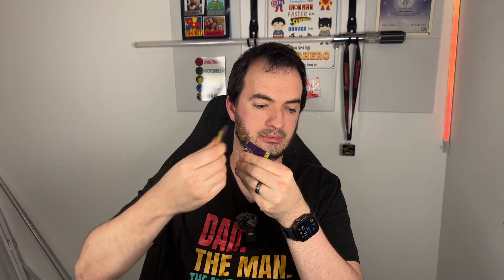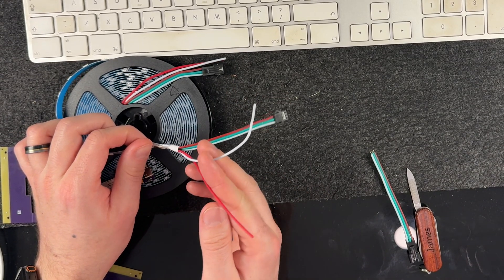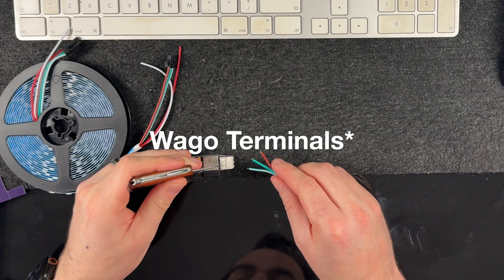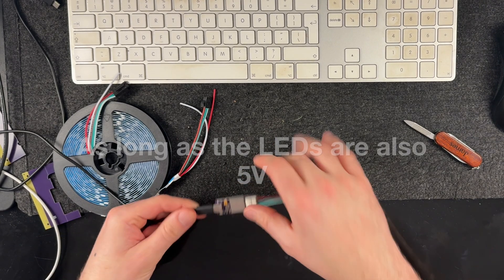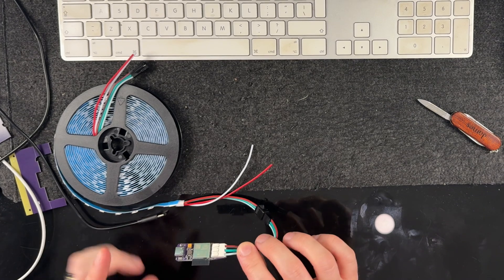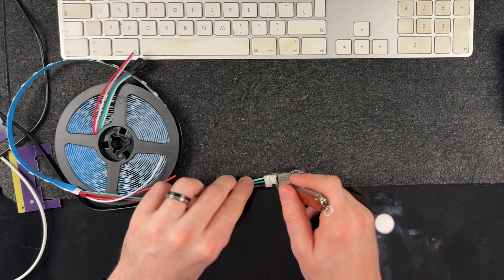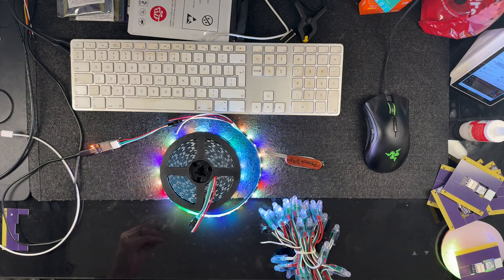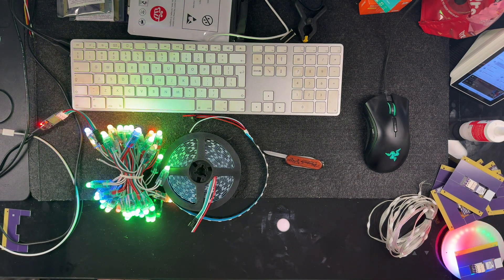What makes our WLED controller different?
Explore what makes our WLED controller different from most others on the market, including all the different ways you can power it in different configurations with your chosen LEDs.

Our controllers work with a variety of LEDs, anything beginning WS281*, SK6812 (and any listed in the LED Settings config).